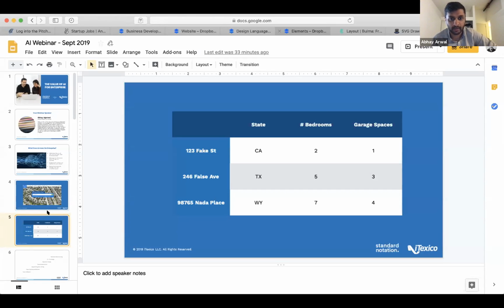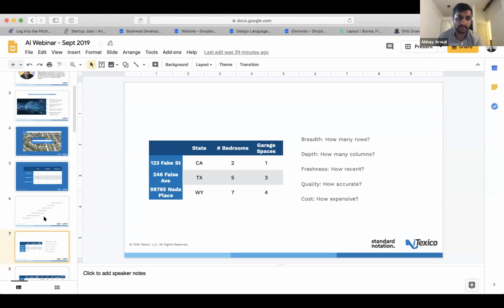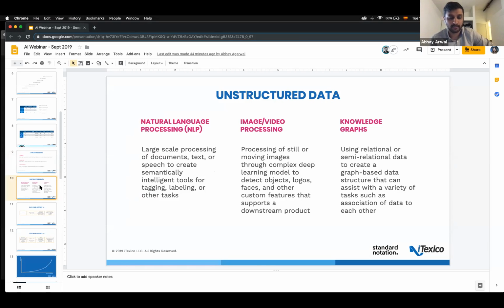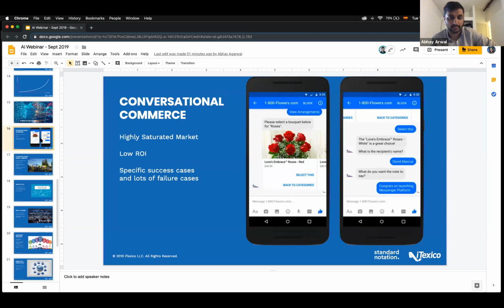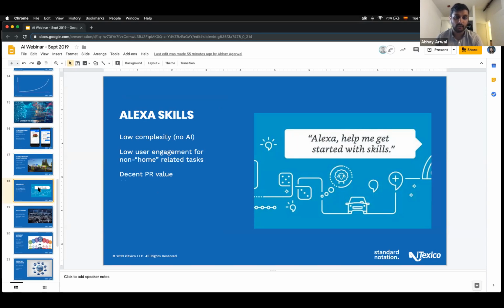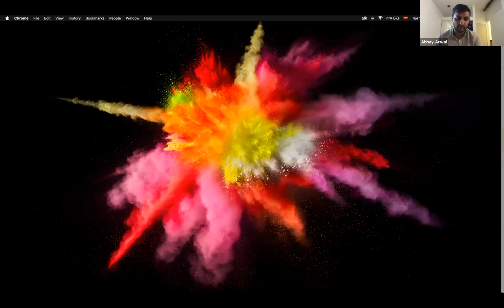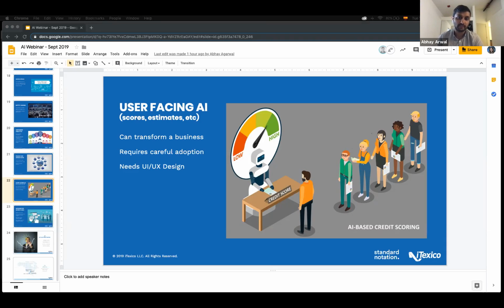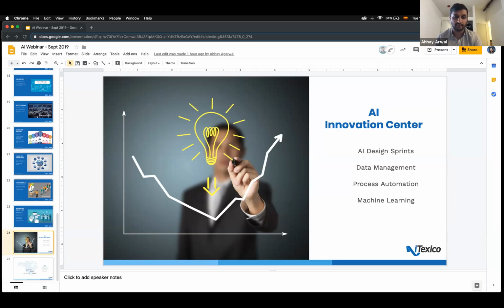The Value of AI for Enterprise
Artificial intelligence is one of the leading technology components enabling digital transformation. Learn how enterprises are harnessing AI and reaping the benefits in this exclusive Webinar for iTexico Clients next Tuesday, September 17th at 11 am (CST).

Hosted by Abhay Agarwal, Abhay is a lecturer at the Stanford University Hasso Platner Institute of Design (d.School) and co-creator of the course Designing Machine Learning. Prior to that, he was a research fellow at Microsoft's AI+Research group. He holds an MS from the Stanford Design program as well as a BS from UC Berkeley’s EE&CS program.